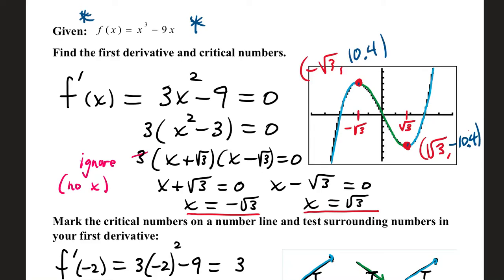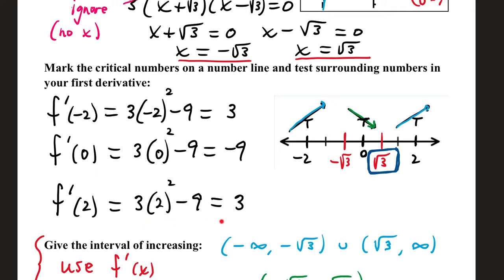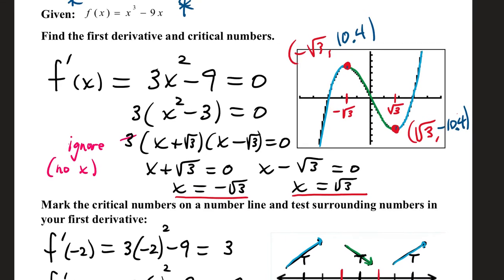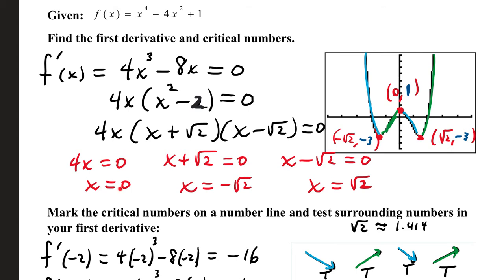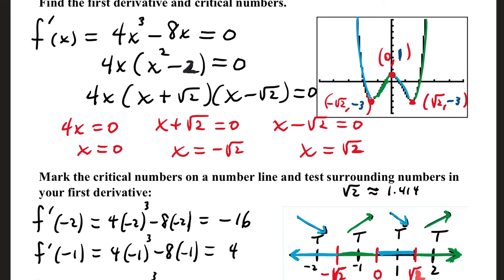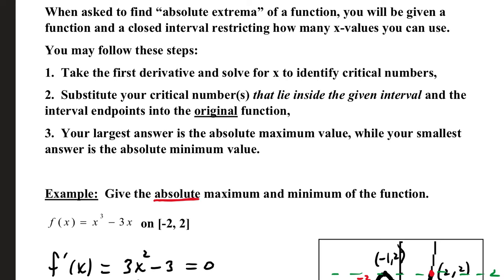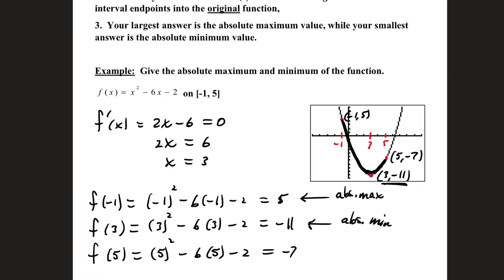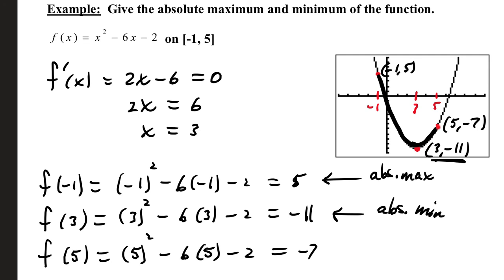Relative and absolute extrema 2